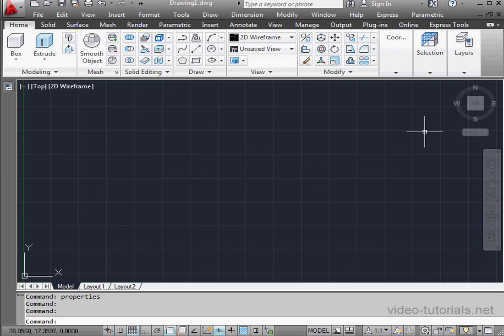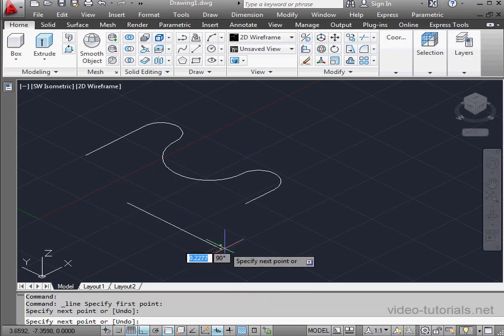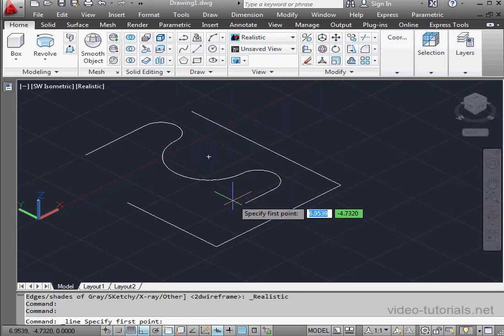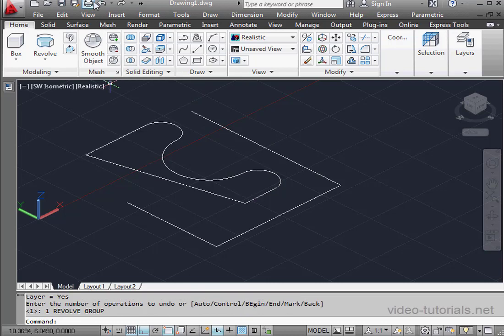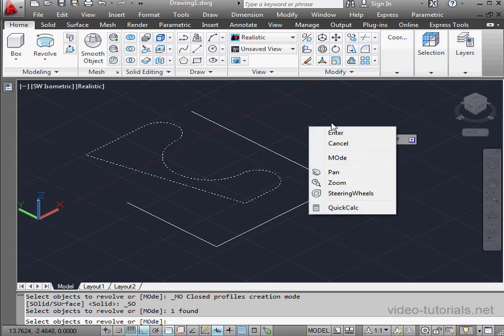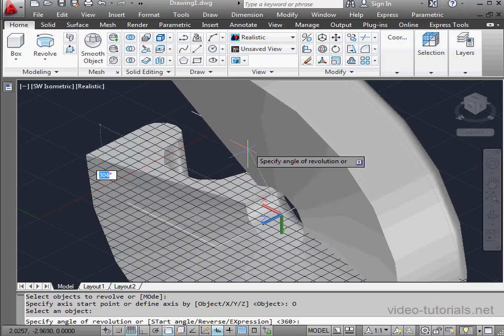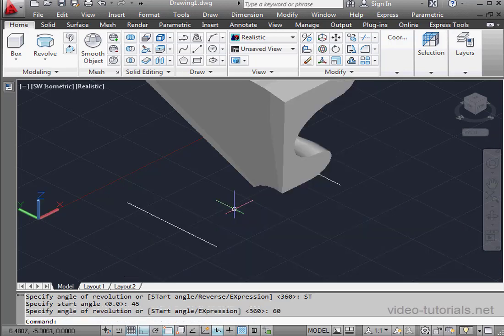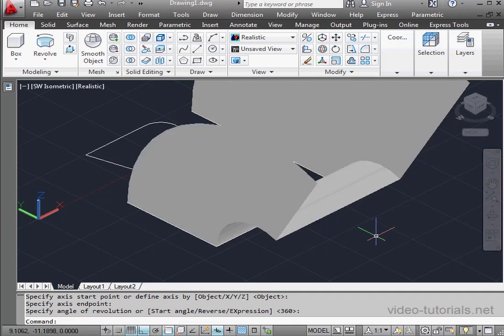AutoCad 3d Modeling 13 ( Revolve )